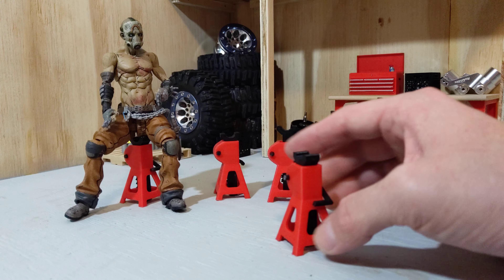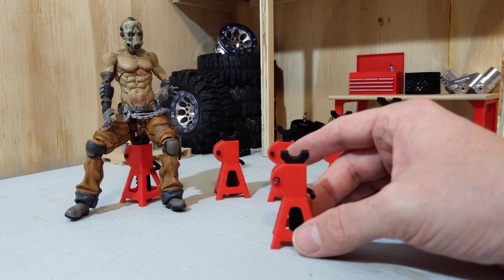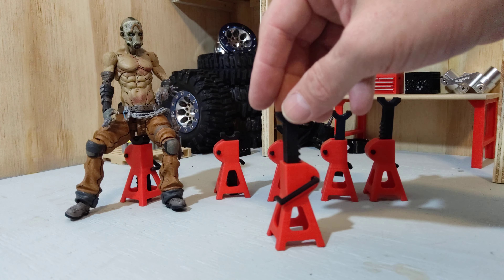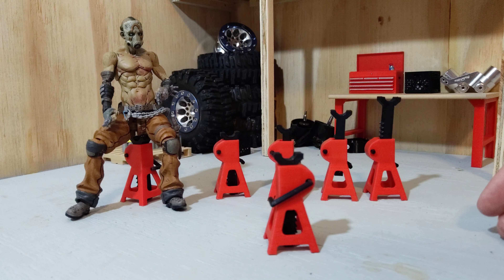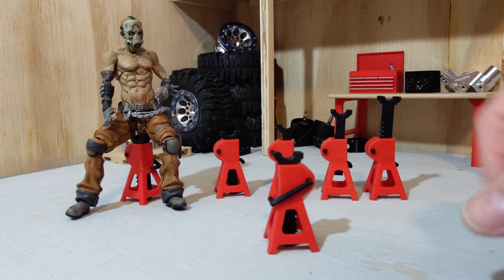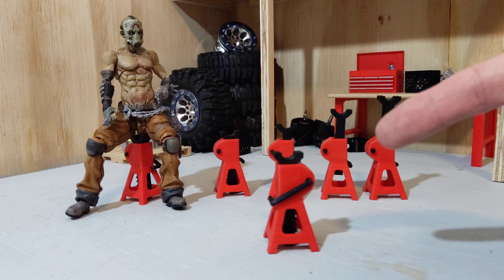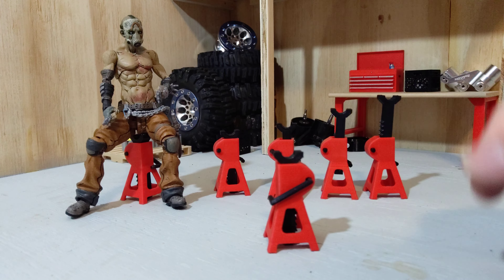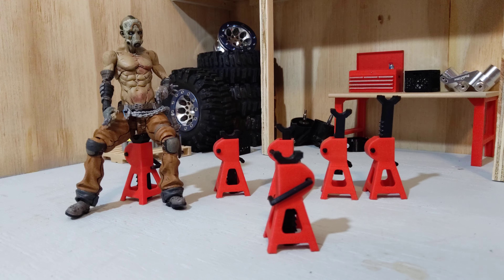Some Cool 3D Printed Jack Stand For Your RC Garage Diorama.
The link to the designer of the 3D printable jack stand

The Black 3D filament PLA
The Red 3D filament PLA